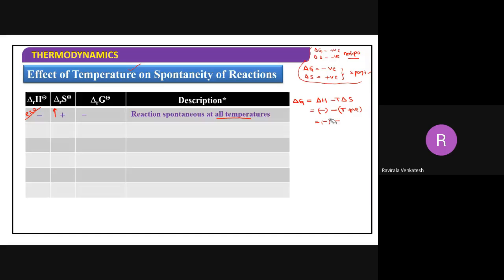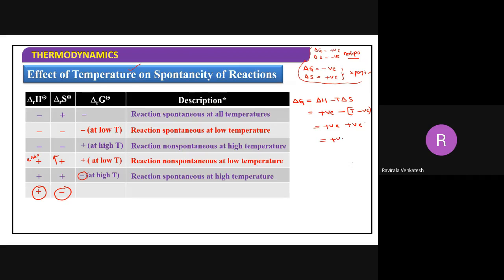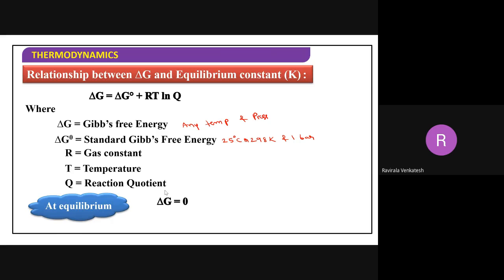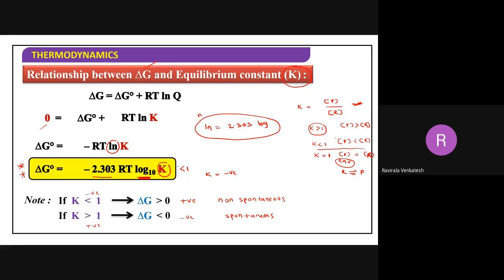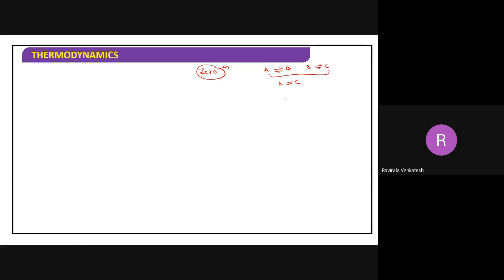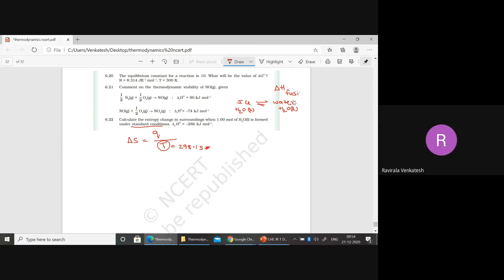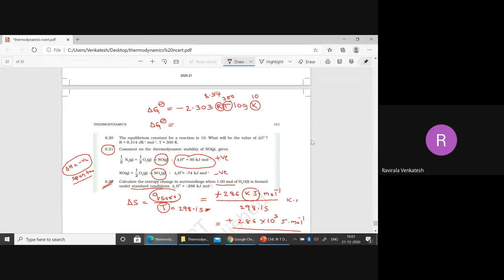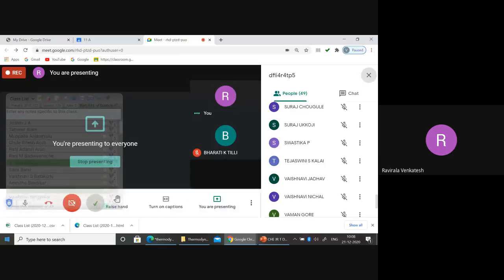Spontaneous of Gibbs energy,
Class 11 Thermodynamics, Relation between Gibbs energy and Equilibrium constant, Third law of thermodynamics